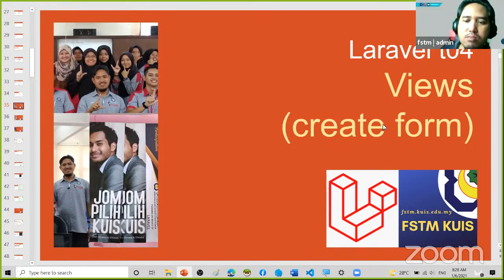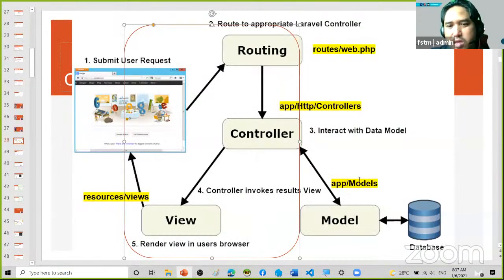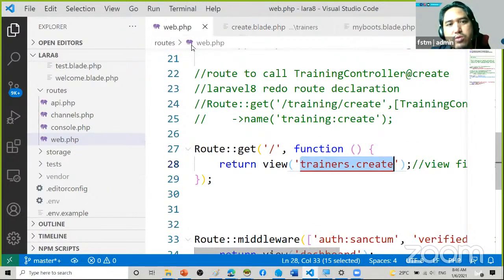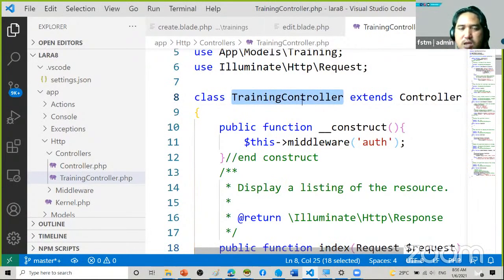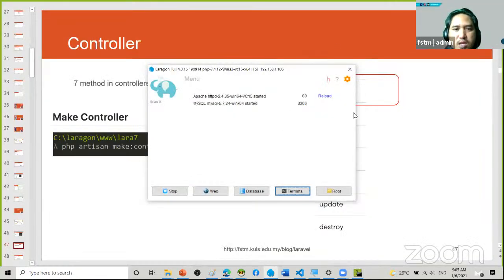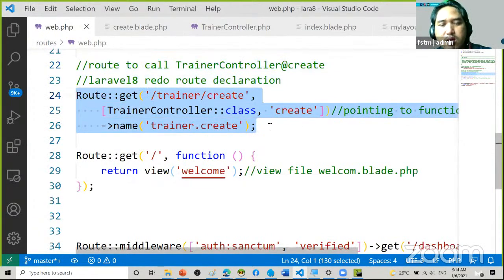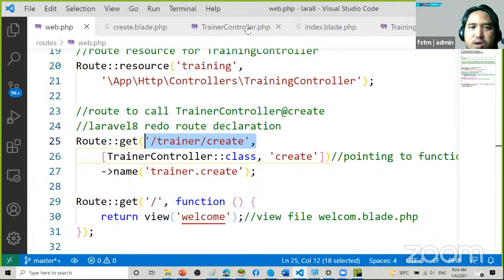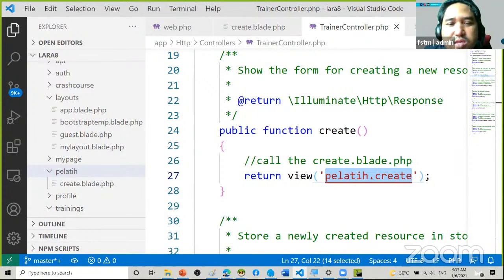Week4 : View - Controller - Routing Advance Web Development Zoom Class SirKerul